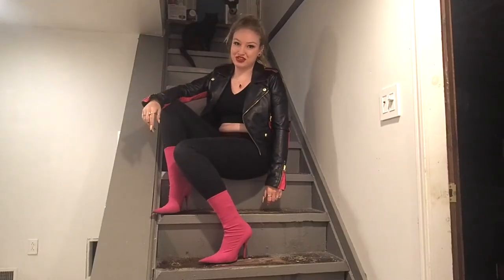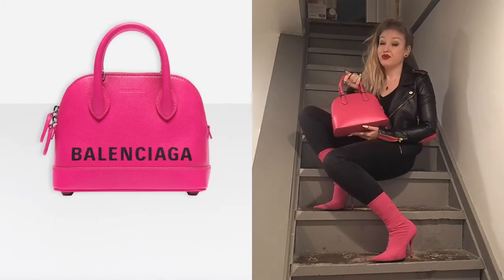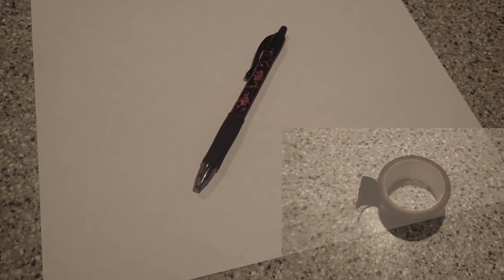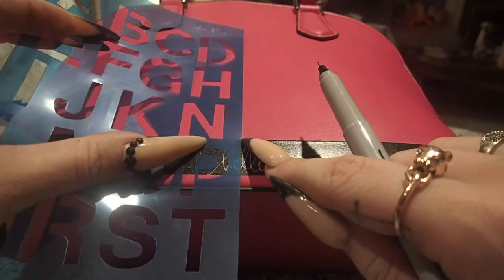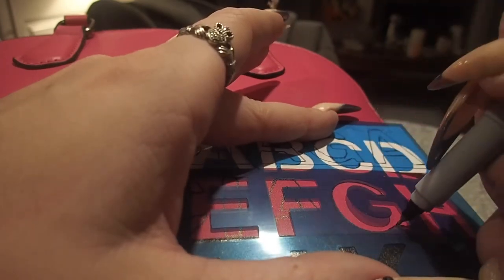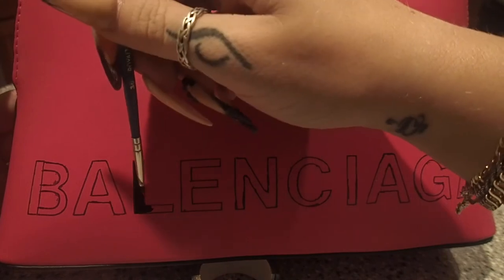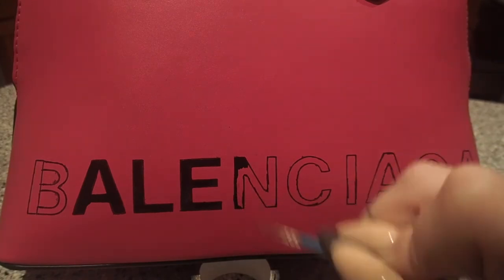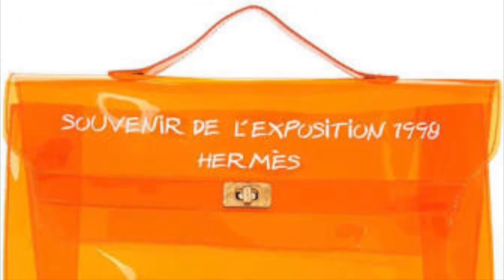Balenciaga Ville Bag Dupe (DIY Painted Purse)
This bag tutorial is super easy and doesn't require expensive supplies or tools.

- Top Handle Dome Bag
- Alphabet Stencils
- Fine tip paint brush

Optional: Rubbing alcohol & a Qtip